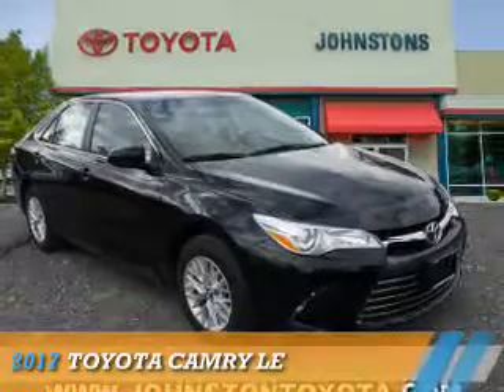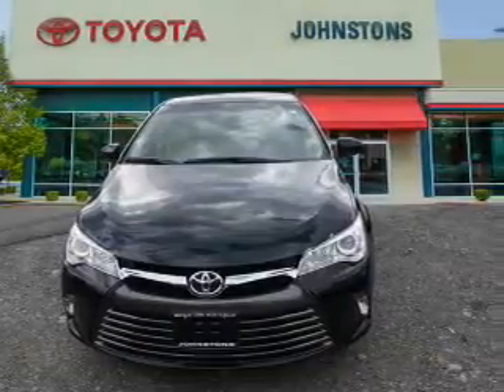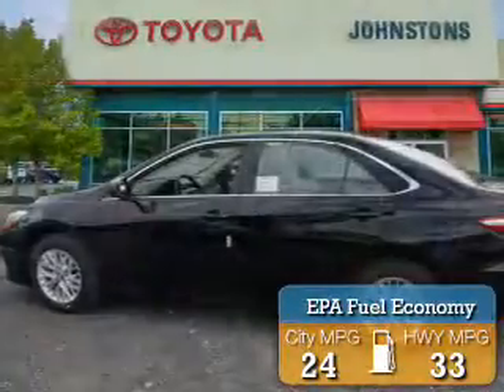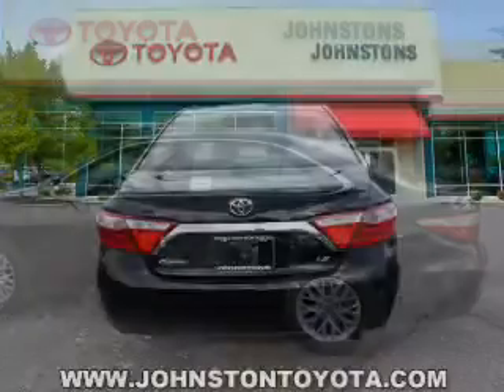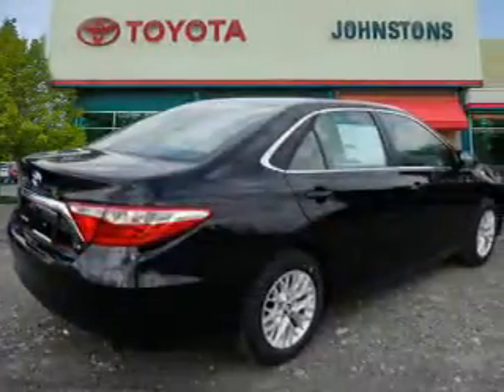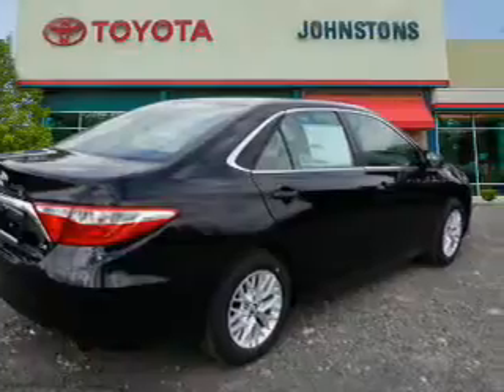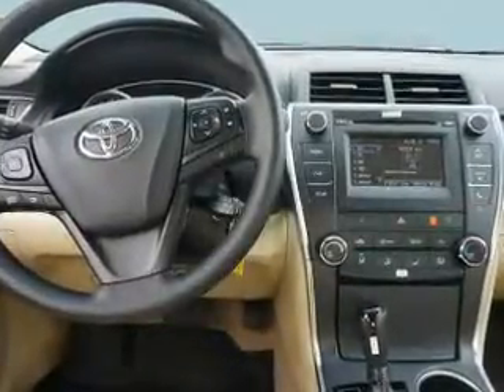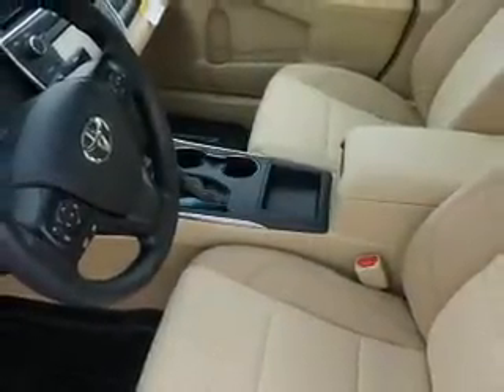2017 Toyota Camry 170259 - New Hampton NY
Year: 2017
Make: Toyota
Model: Camry
Trim: LE
Engine: 2.5 liter 4 Cylindercylinder FWD
Transmission: Autostick
Color: Black
Mileage: 0
Address:
VIN:4T1BF1FK7HU318378